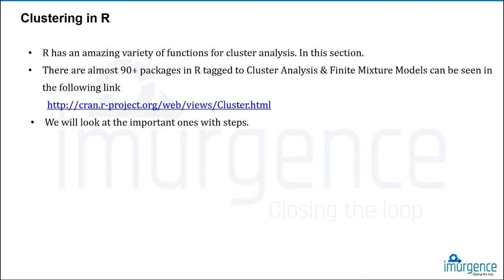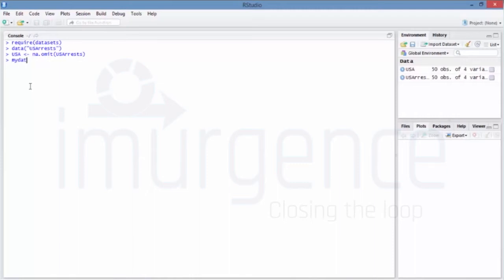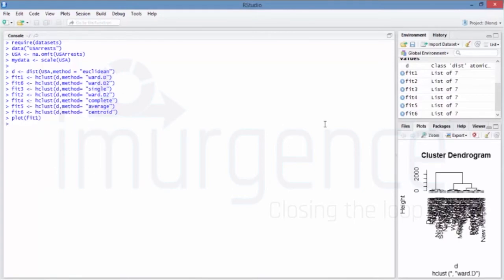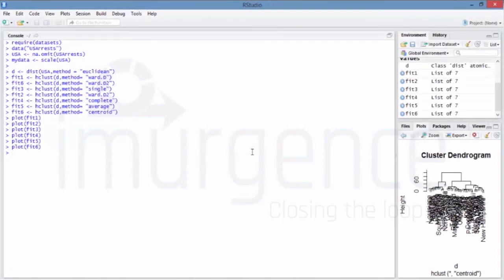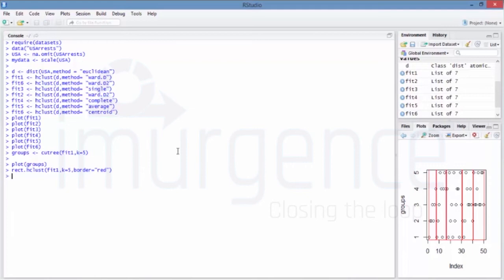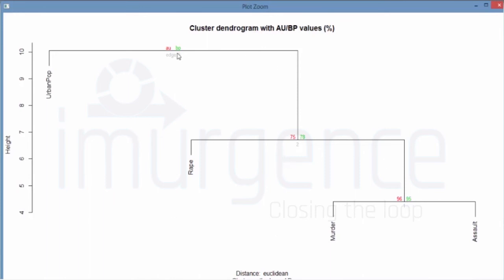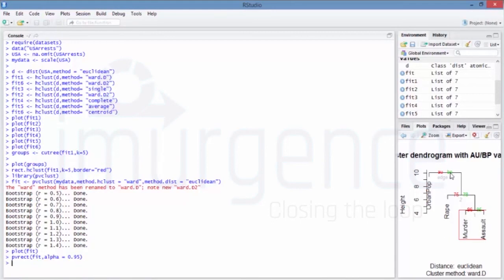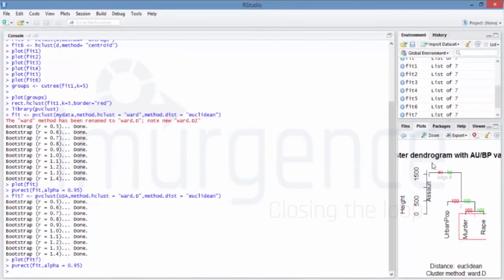Multivariate Analysis in R | Clustering in R 10.2 | Analytics Tutorial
This video series from 10.1 to 10.8 explains the Multivariate Analysis, Clustering, Principle Component Analysis in brief, factor Analysis in briefand Market Basket Analysis.

Digital